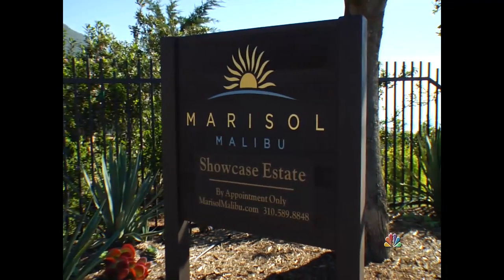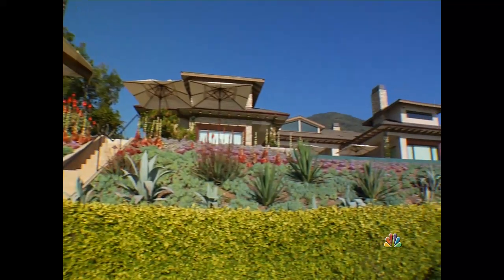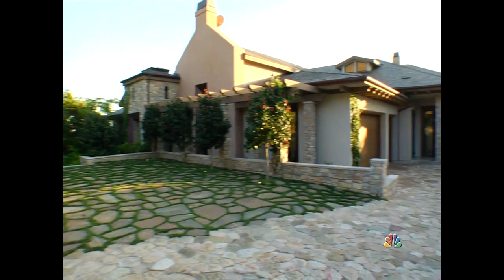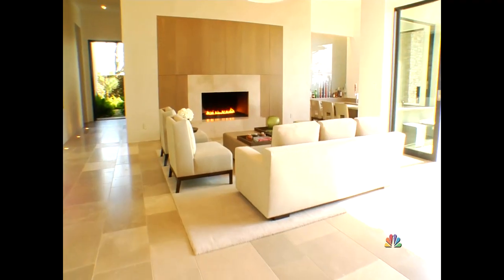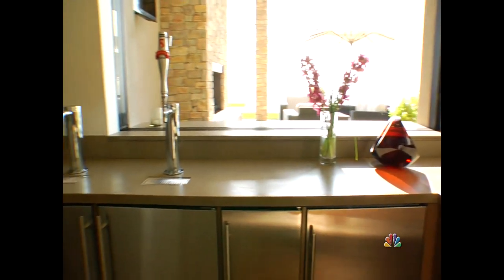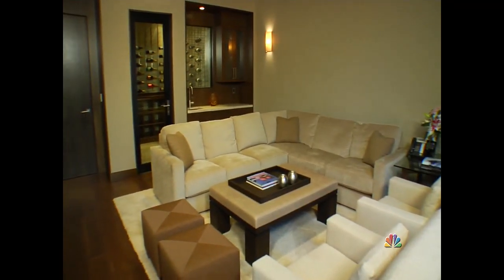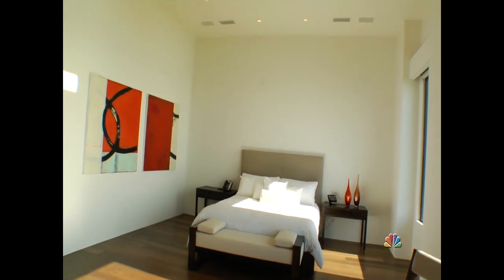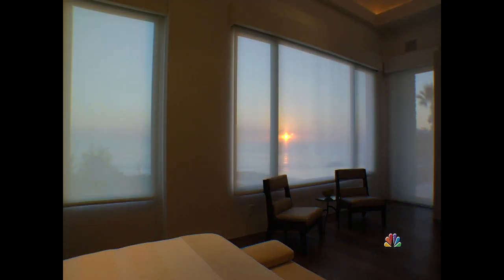Malibu Real Estate on NBC Primetime TV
Malibu Real Estate for Sale was recently featured on NBC's Open House in January 2011.  From a wide pool, NBC chose the MariSol Malibu Beach House.

The MariSol Malibu Beach House is the centerpiece of Malibu's only master planned residential community located on a 100ft bluff at the westerly end of rural Malibu, offering resort-style living on 17 grand Malibu real estate sites throughout 80 acres.  The Malibu beach house is an entertainer's delight, with indoor-outdoor living featuring outdoor fireplace, BBQ, private pool and spa.  This bluff top Malibu beach house is an extraordinary home, a Malibu vacation home, in the middle of a restored native coastal garden overlooking a County Line beach, with spectacular whitewater, island and mountain views.

The project's CC&R's ensure the privacy, security and peaceful enjoyment of MariSol's extraordinary resources for all time. Minutes to the Camarillo Airport (Private Jets), nearby hiking/biking trails, the MariSol community is simply one of the most private and tranquil settings compared to any Malibu Real Estate for Sale.